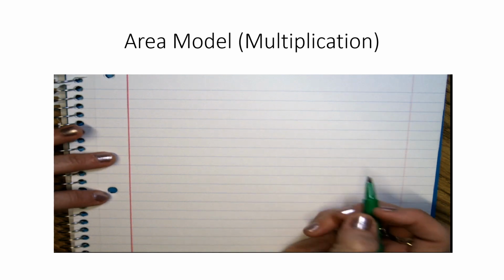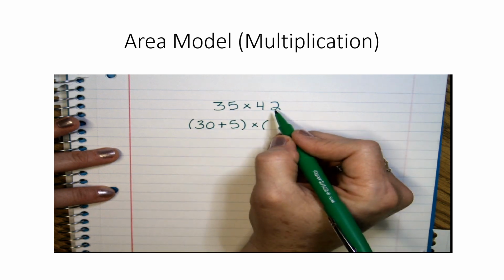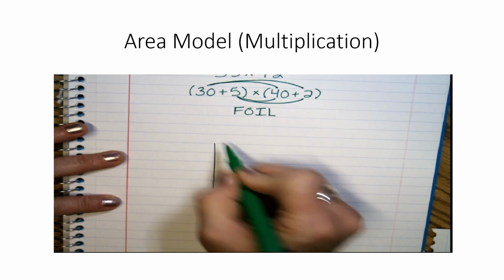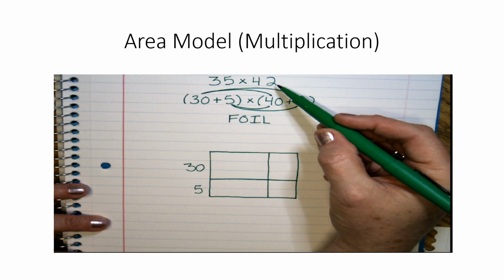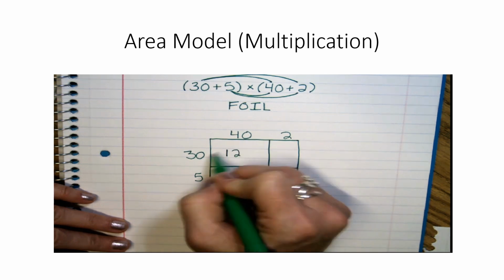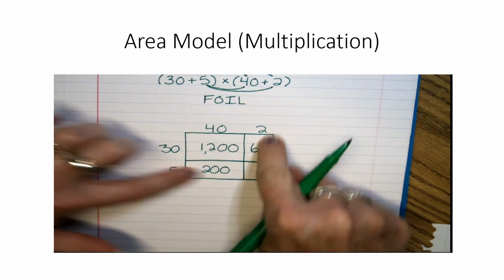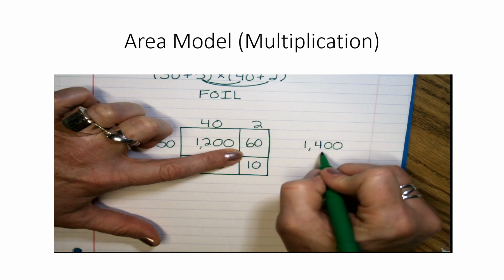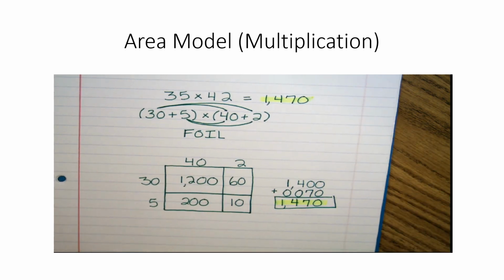4th Grade Area Model in English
Kirsten Clason helps parents and students understand why and how we use the area model to solve multiplication problems.